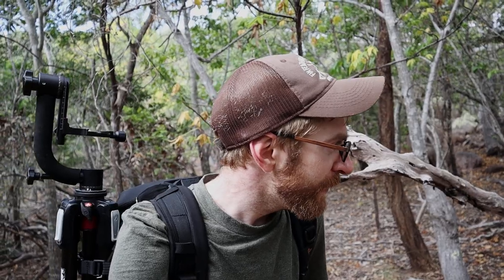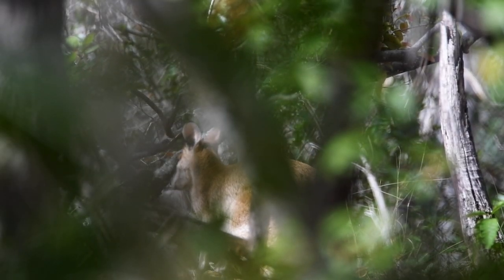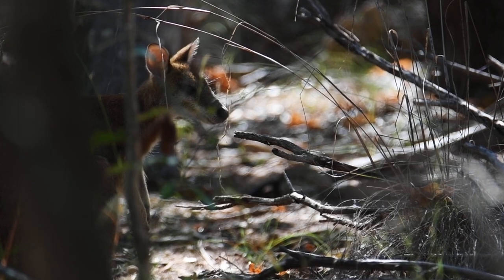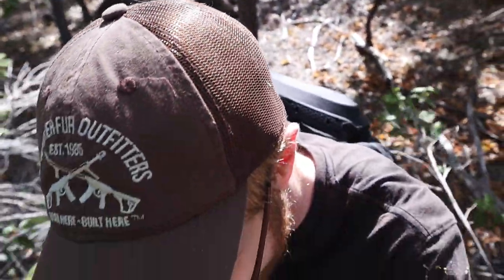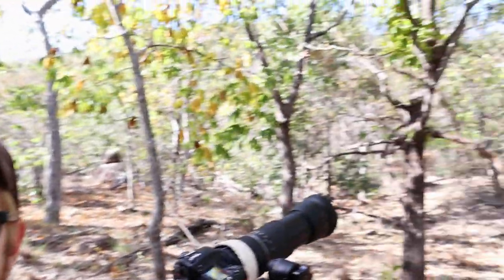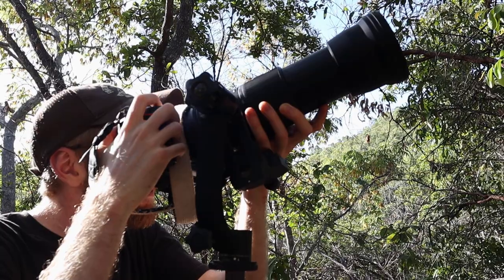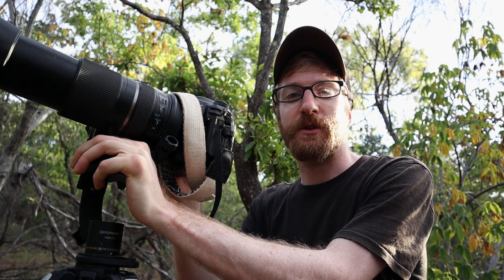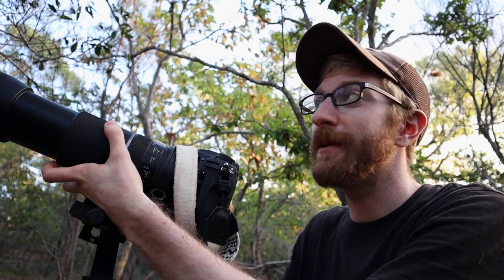WILDLIFE PHOTOGRAPHY | Koalas, Wallabies, and a Spider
In this video I wander through the bush on Magnetic Island in search of wildlife to photograph. This video spans over 2 days and I do end up finding several koalas and wallabies and I come away with several good images.